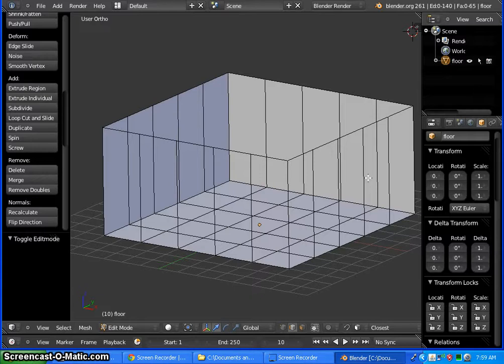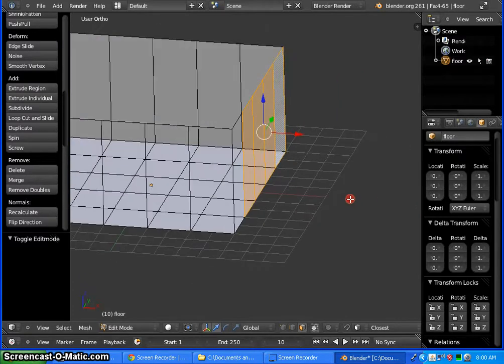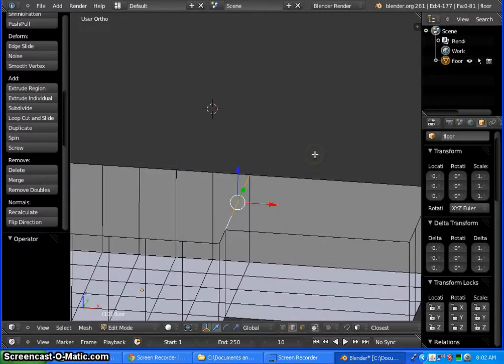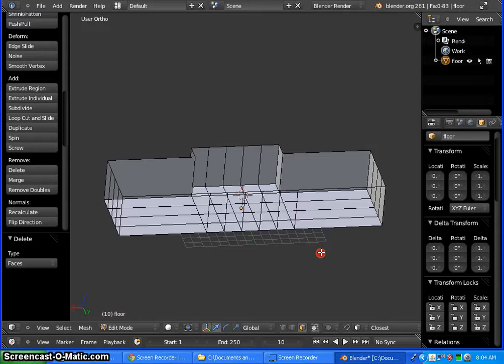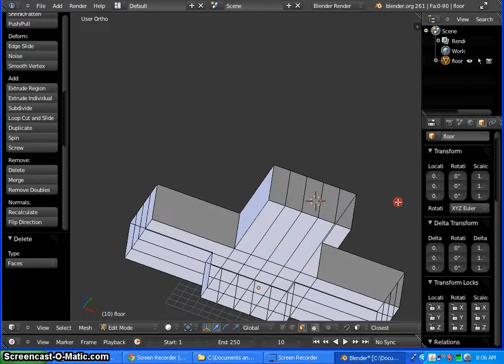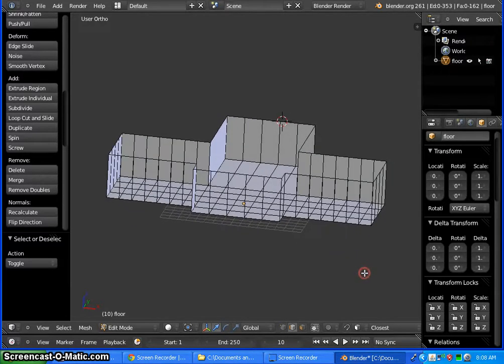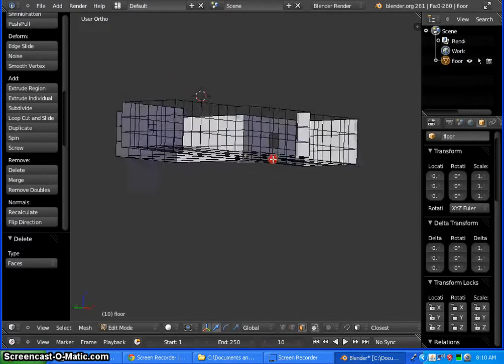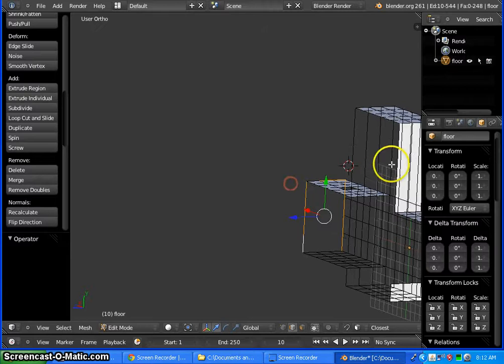Virtual Reality Game Dev Ed - Blender Advanced tutorial s4.avi